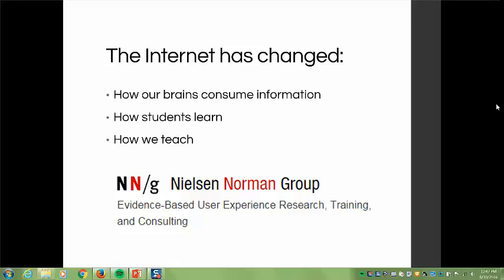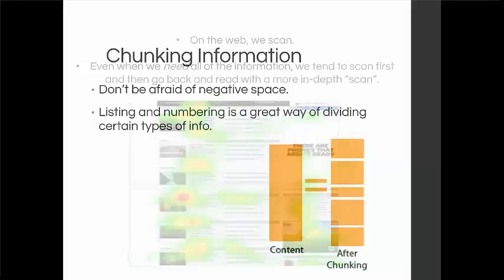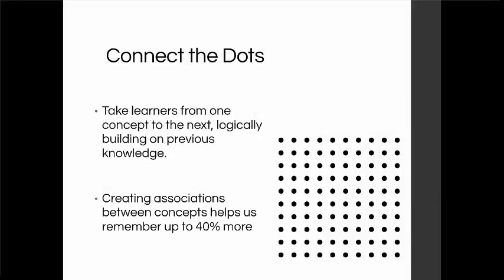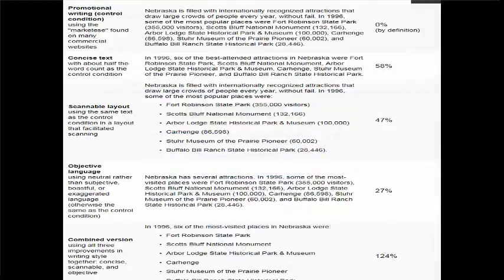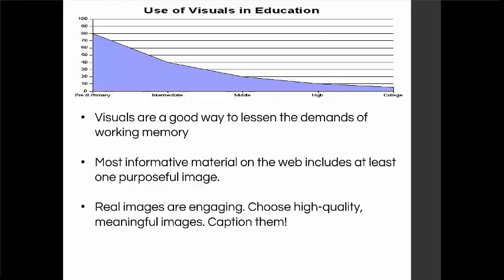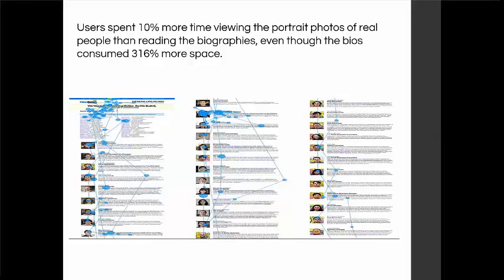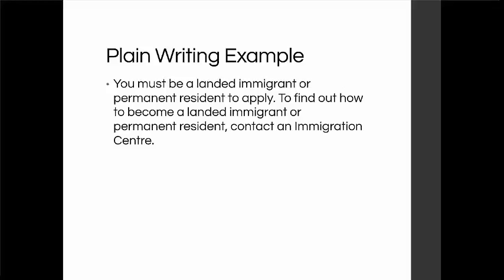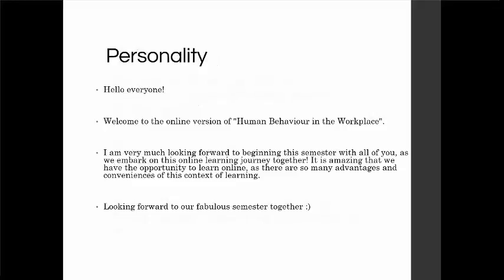Chunking, visuals, plain language, and personality on the web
In this video there are a few topics discussed: chunking content for better memory retention, utilizing visuals in an online course, using plain language to increase understanding, and adding a sense of personality to your writing. Enjoy!